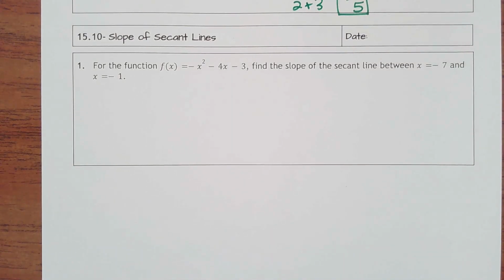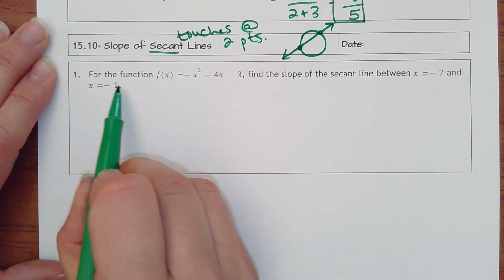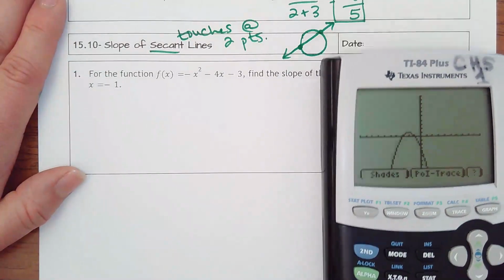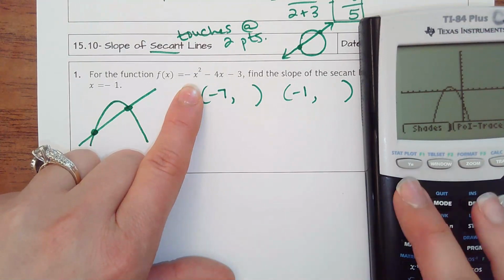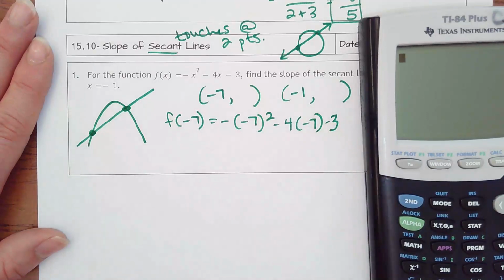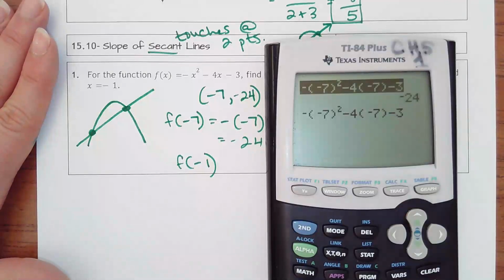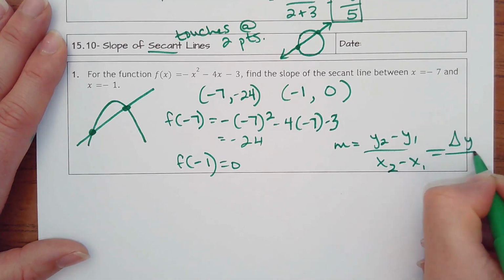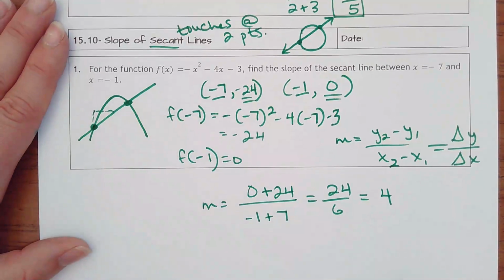15.10- Slope of Secant Lines